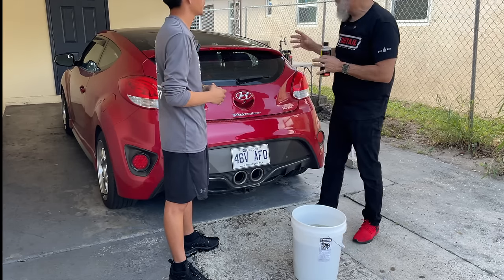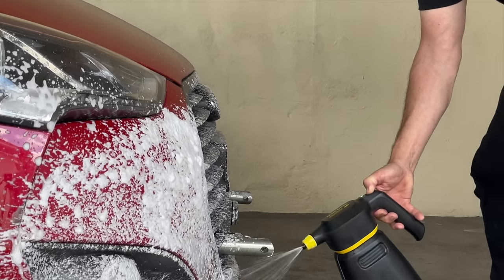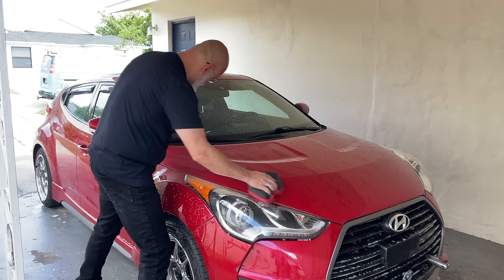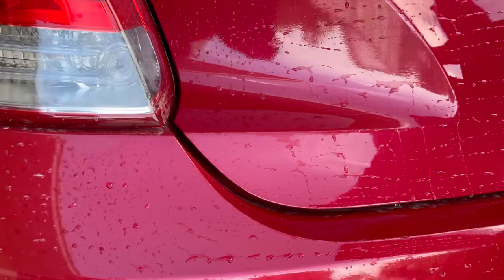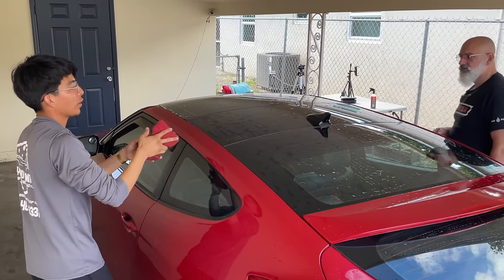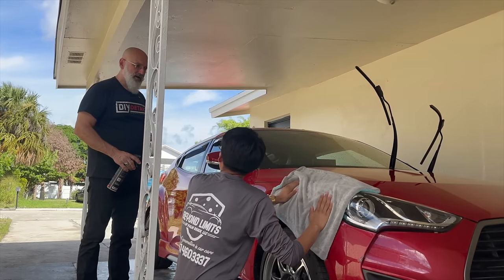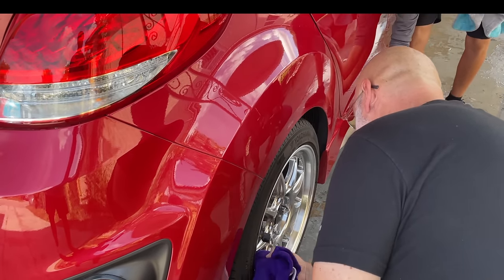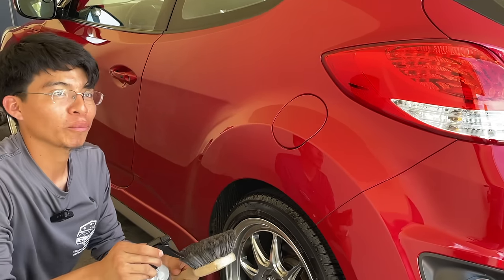How to Rinseless Wash! @detailingbeyondlimits 1st time tutorial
The Rinseless Wash technique is a fantastic method for the at-home enthusiast AND the professional. Is it safe? How does it work? Do you need a hose? What's the dilution ratio?
We answer those questions AND MORE in this incredible tutorial video.